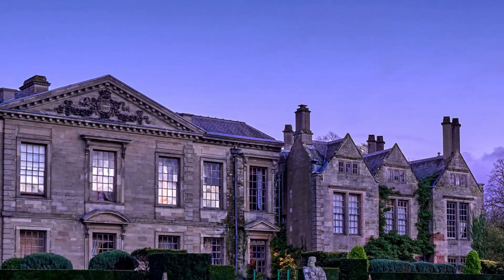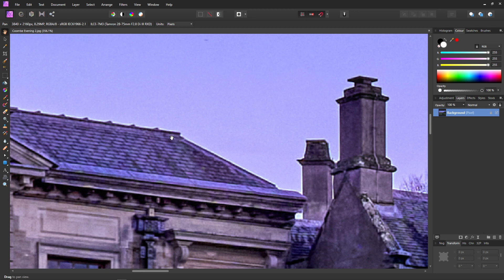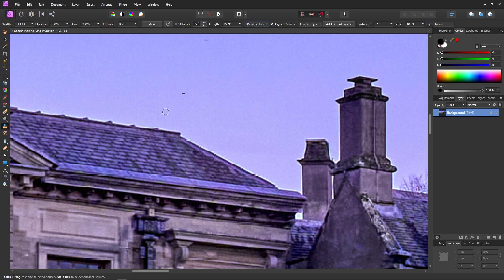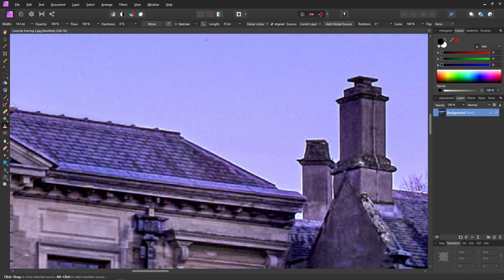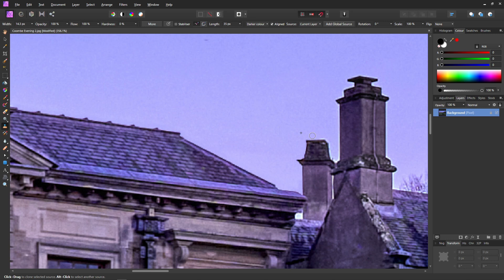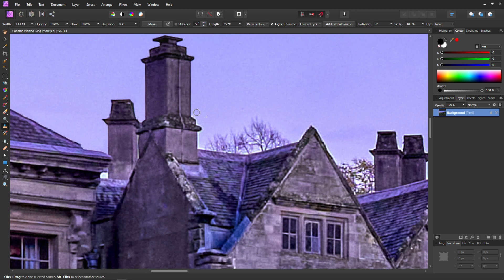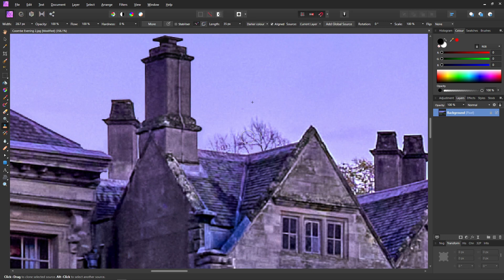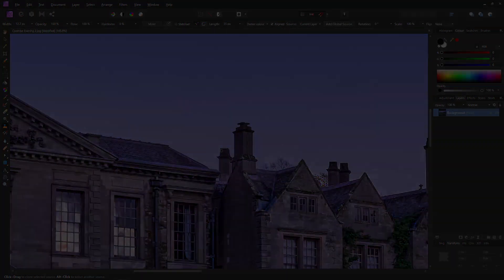Halo Removal with Affinity Photo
In this video I show you how to quickly and easily remove edge halos from your images using Affinity Photo.